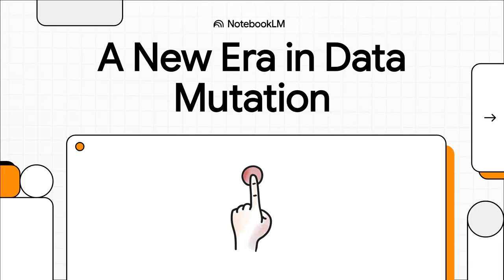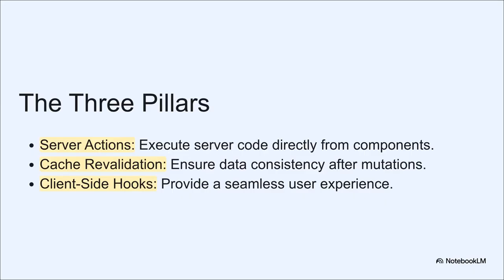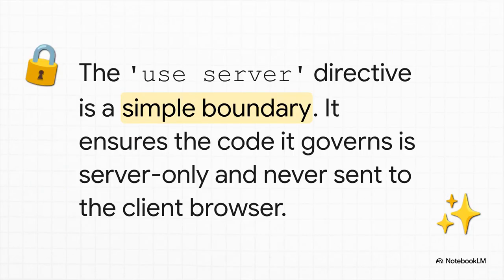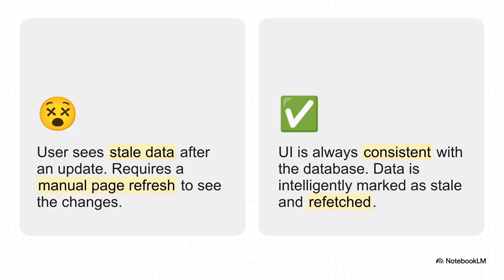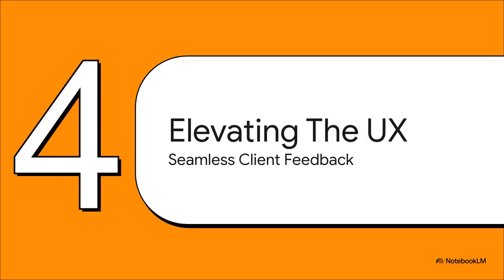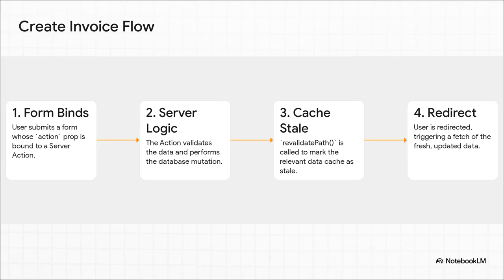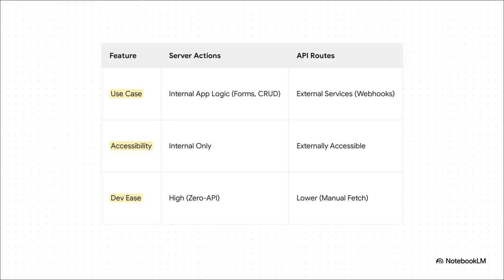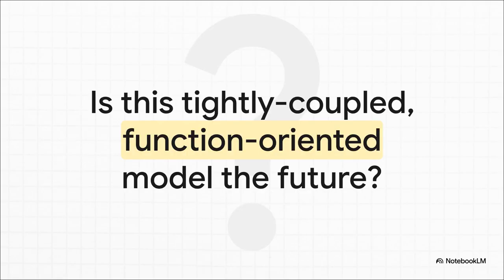Next.js Data Mutation in the App Router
This comprehensive report outlines a significant shift in web development towards a server-centric architecture within the Next.js App Router, emphasizing data mutation and business logic on the server. It introduces a three-pronged approach comprising Server Actions for direct server-side code execution, Cache Revalidation through revalidatePath and revalidateTag for data consistency, and Client-Side Hooks like useFormState and useFormStatus to enhance user experience. The document also provides a strategic comparison between Server Actions and API Routes, clarifying their distinct uses for internal versus external application logic. Ultimately, it illustrates a complete data mutation workflow, highlighting security, performance, and developer productivity benefits.